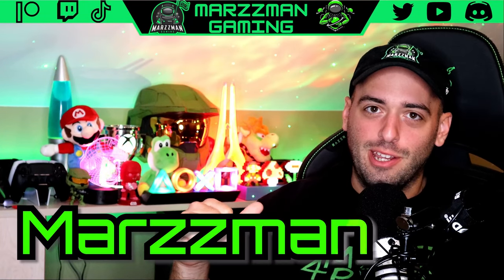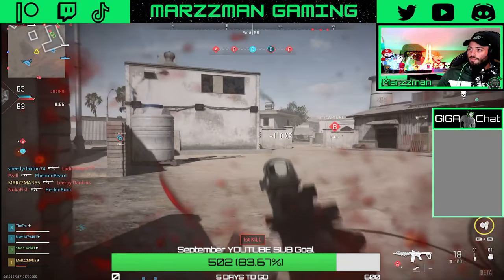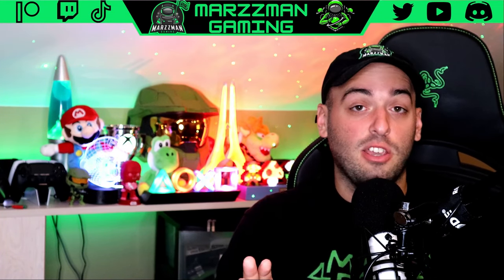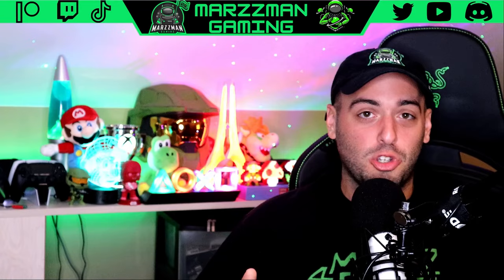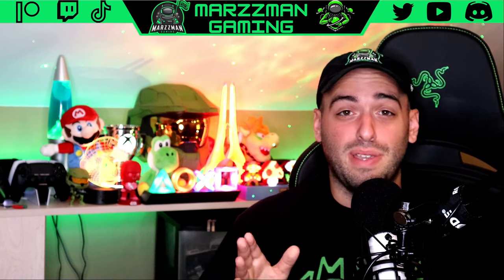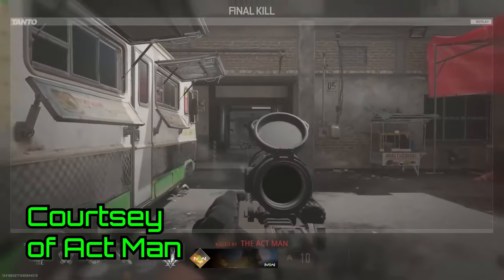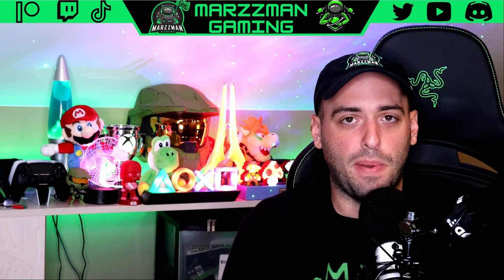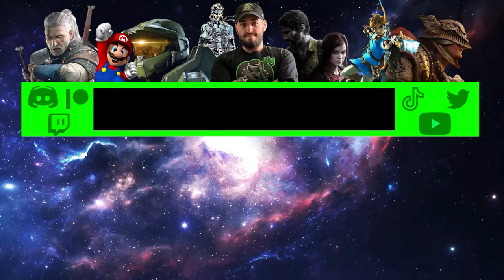Call of Duty Modern Warfare 2 Beta Review: The Good, Bad, and Ugly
In this video, I break down the Call of Duty Modern Warfare 2 Beta and give my official review. I discuss the good, the bad, and the ugly of the overall experience and give my final verdict on what should be fixed.

thanks to @TheActMan and @KevinKoolx for the clips and partying up!

Chapters:
Intro- 0:00
The Good- 0:23
The Bad- 5:13
The Ugly- 12:05
Final Verdict- 14:21